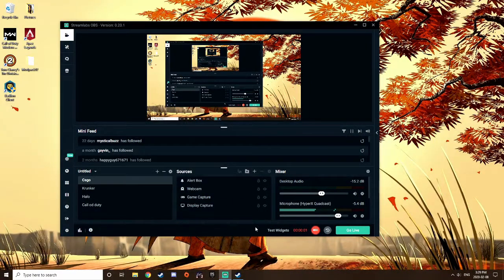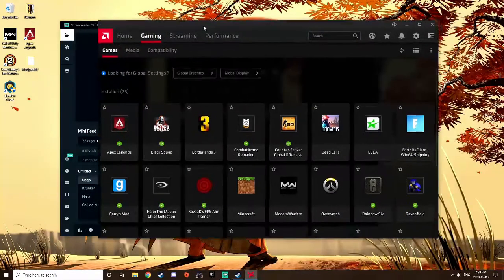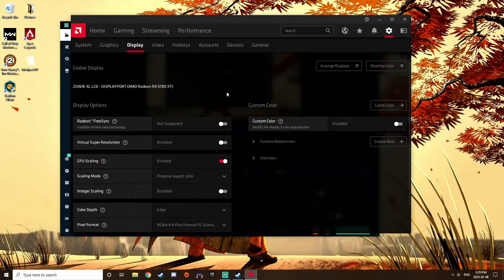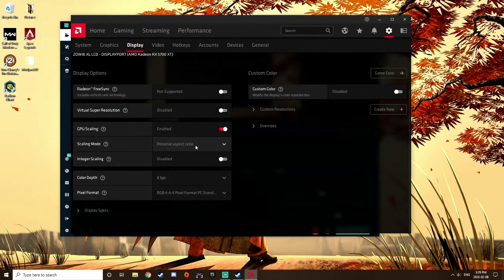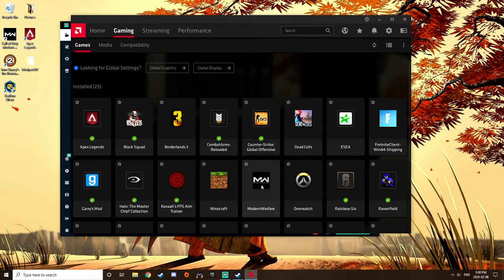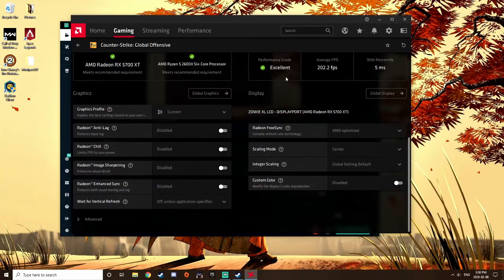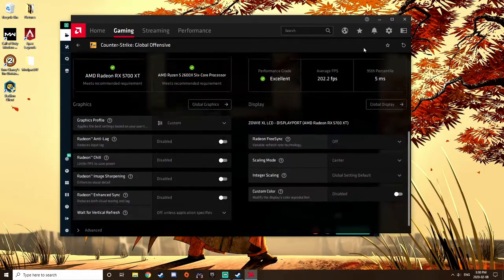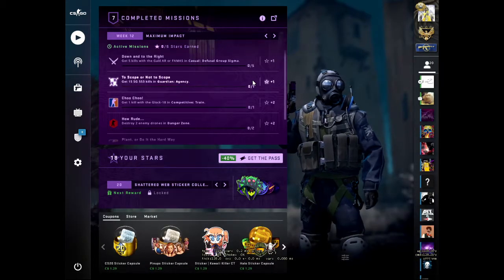[CSGO] AMD Adrenalin Black Bars In 2020! WORKS